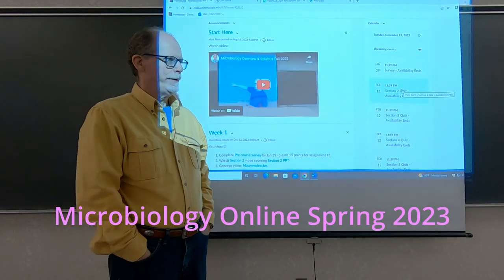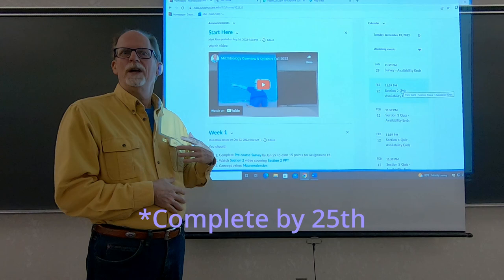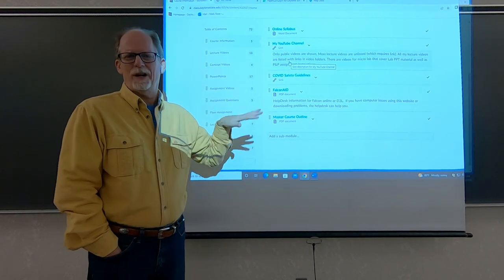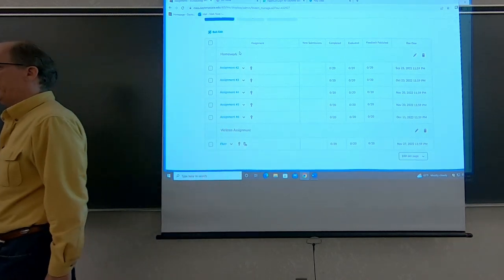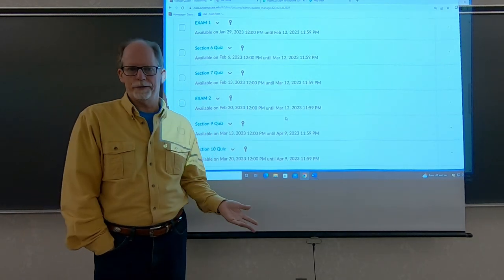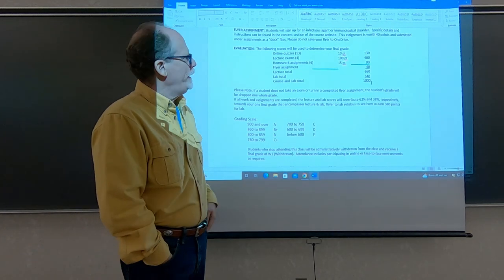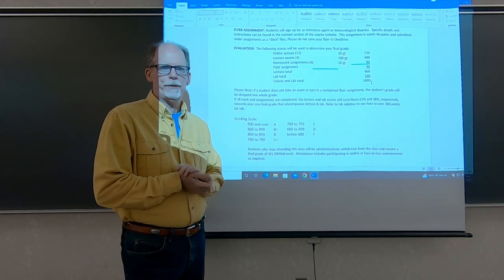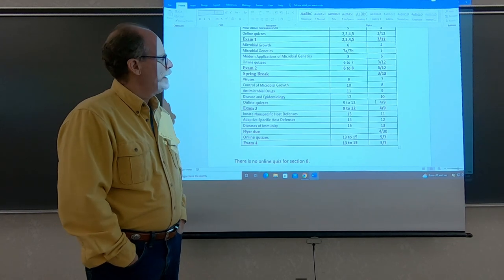Microbiology Overview & Syllabus Spring 2023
This video explains my MCB1010 online course for Spring 2023.